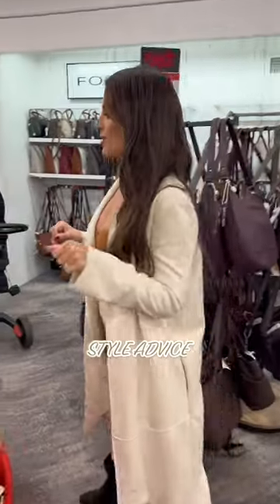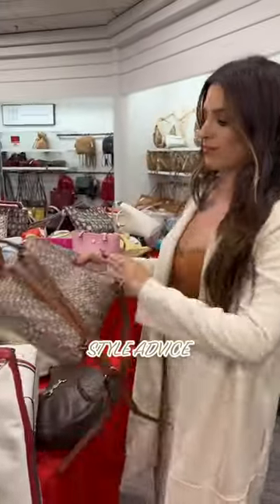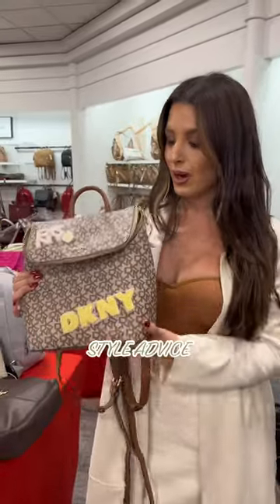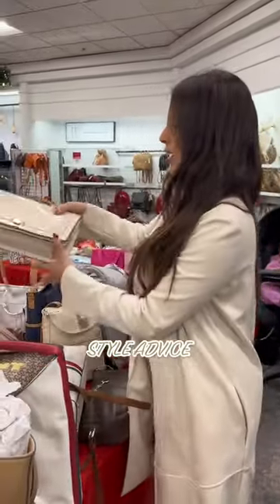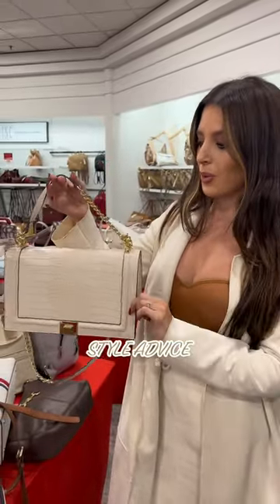Quick tip when shopping for purses.